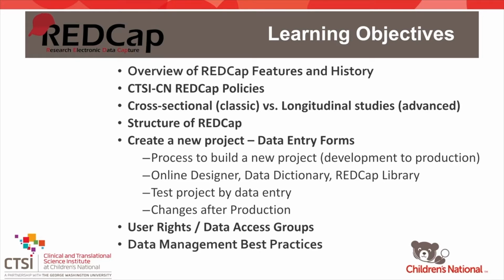REDCap 101 part 1. Introduction, Objectives, and Background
Intro to REDCap 101 online training, objectives, and background on REDCap